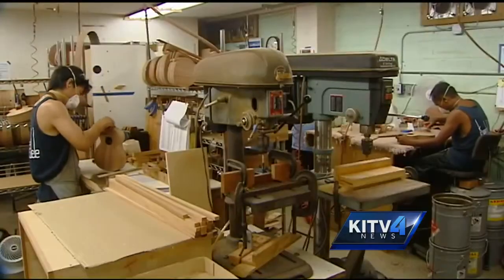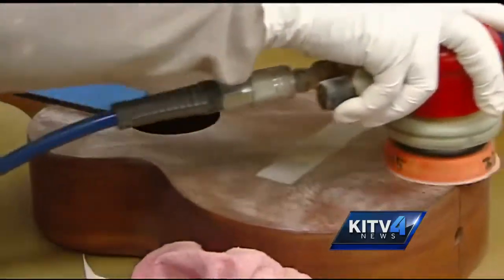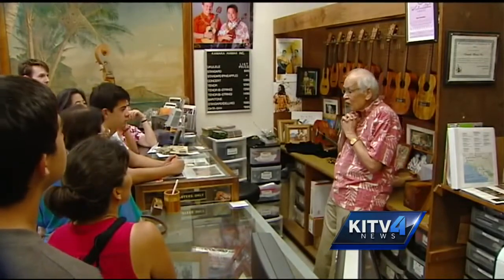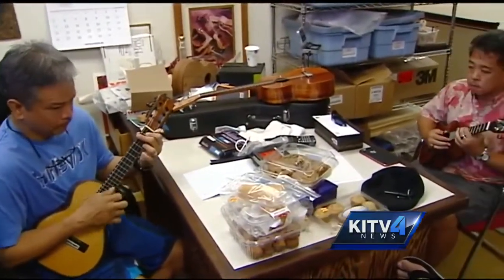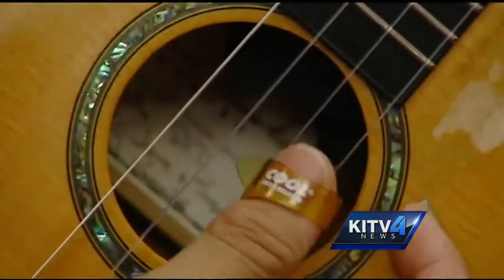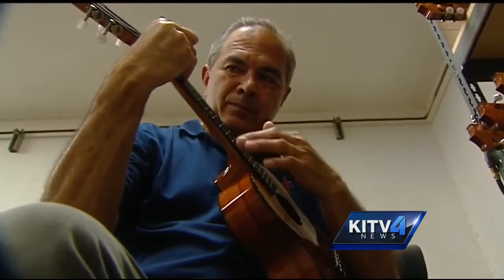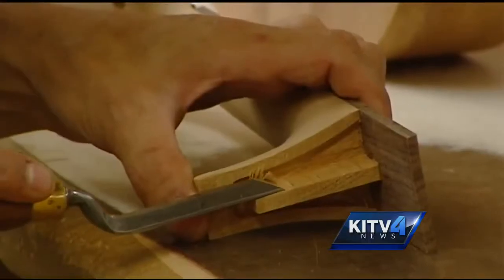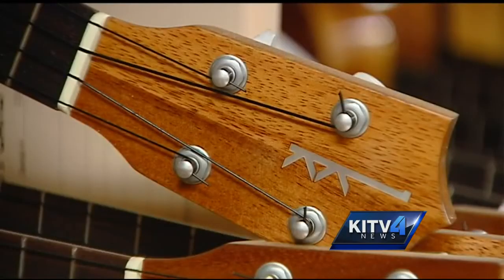Kamaka Factory to celebrate 100 years of business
Every day, employees of the Kamaka Factory shape, sand and craft more than a dozen ukuleles. The Koa pieces are cut from aged blocks of wood. It's the little touches that have made a big impression on musicians over the years.